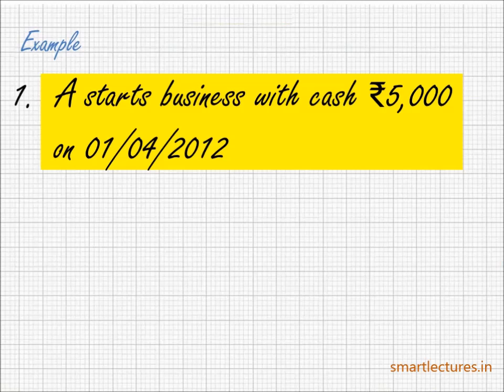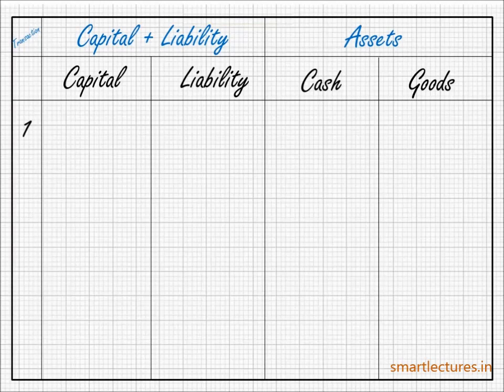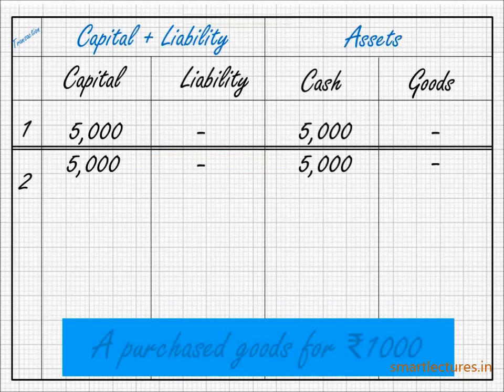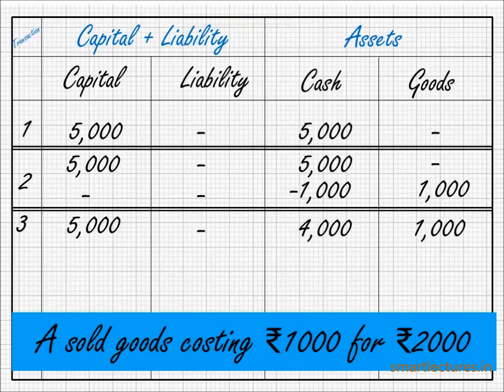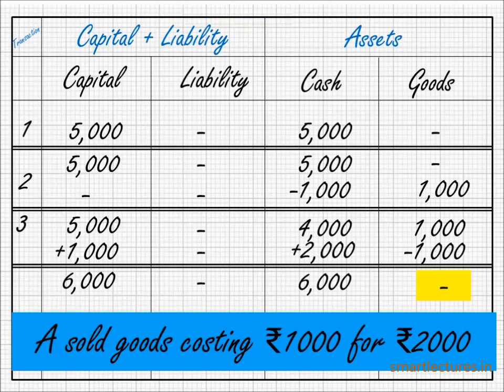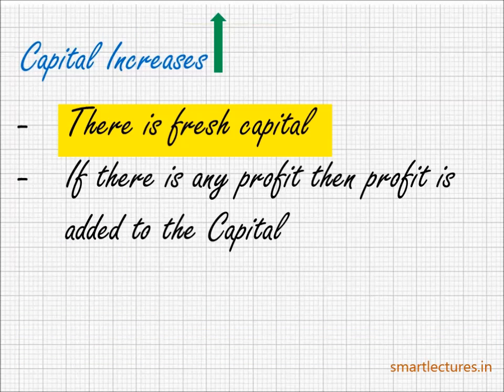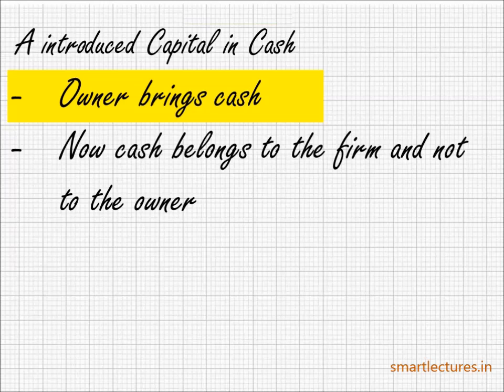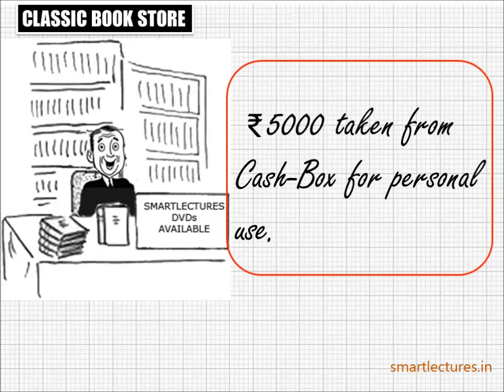Accounting Equation - Episode 5